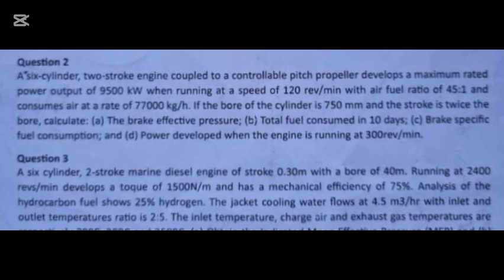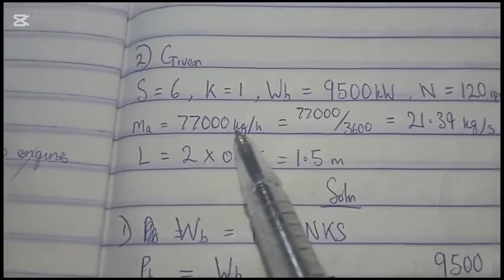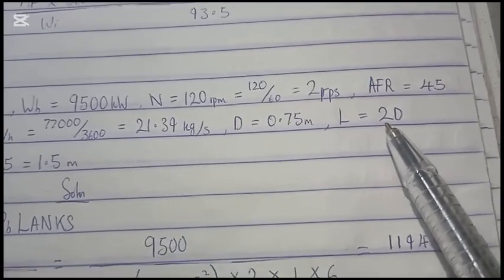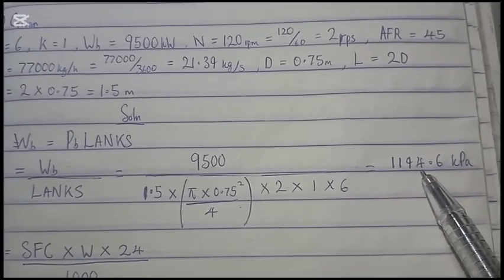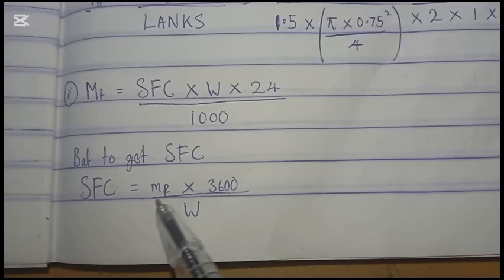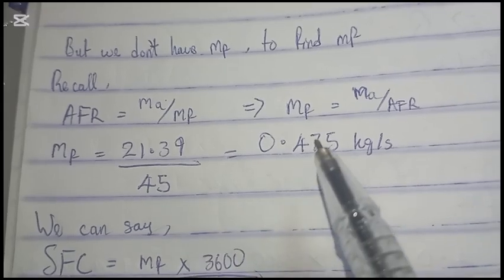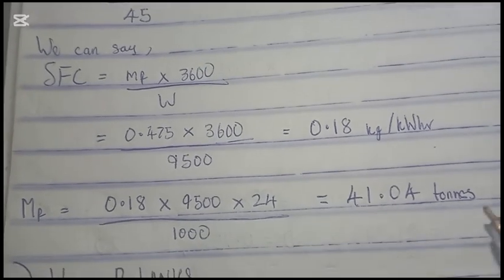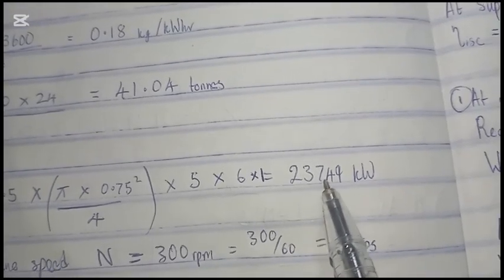Diesel Engine 2: Test Question 2